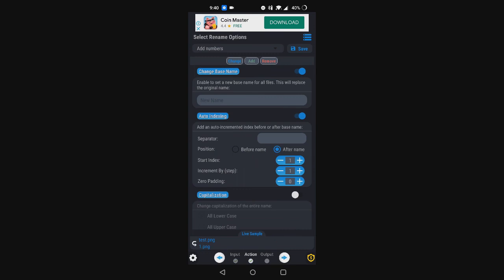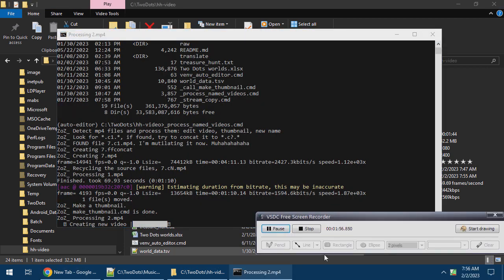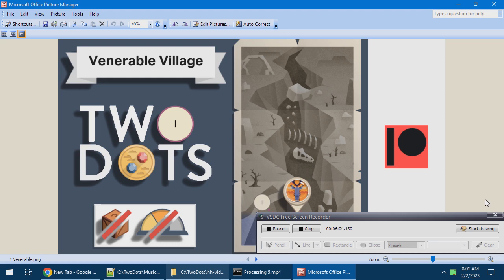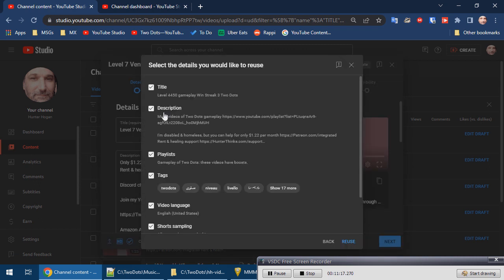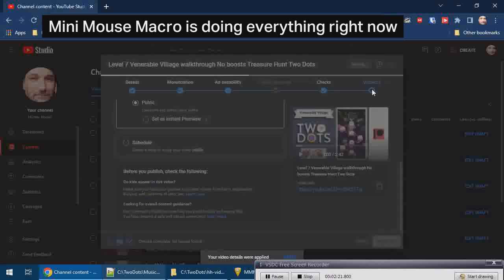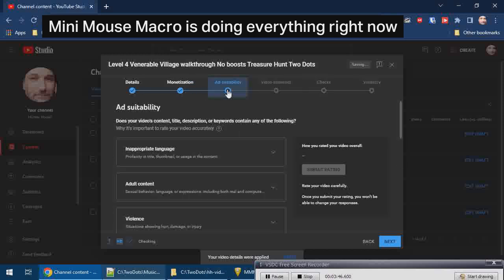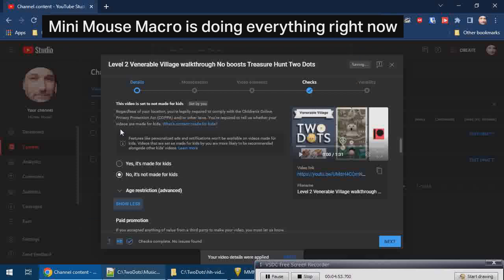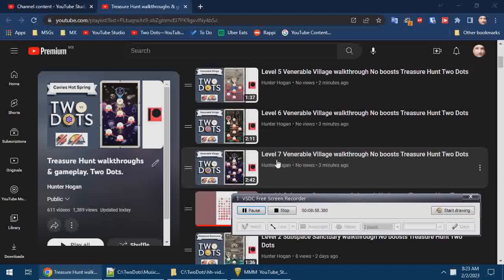Publish 264 videos with music and custom thumbnails in 28 days? How did I do that?